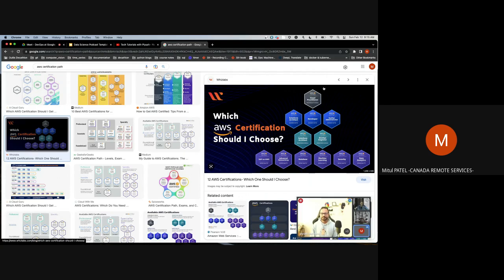Data to Production: Piyush Sachdeva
In this episode of Data to Production, we're excited to be joined by Piyush Sachdeva, a cloud engineer at Google. Piyush has extensive experience in cloud computing and has worked on some of Google's most innovative and challenging projects.

During our conversation, we'll dive into Piyush's experiences as a cloud engineer, and explore the ways in which data science plays a crucial role in his work. We'll discuss the importance of data-driven decision making, the tools and technologies that are essential for successful data science projects, and the challenges and opportunities presented by working in the cloud.

Piyush will share his insights on the benefits of using cloud platforms for data science, and provide advice for aspiring data scientists who are looking to break into the field. We'll also touch on the latest trends and developments in the world of data science and cloud computing, and discuss the ways in which these two fields are converging to create exciting new opportunities.

Whether you're an experienced data scientist, a cloud engineer, or simply interested in learning more about these fascinating fields, you won't want to miss this episode. Join us as we explore the intersection of data science and cloud computing with Piyush Sachdeva, a true expert in the field.